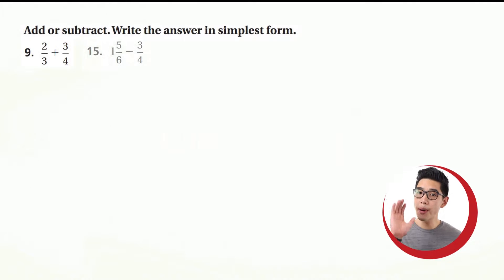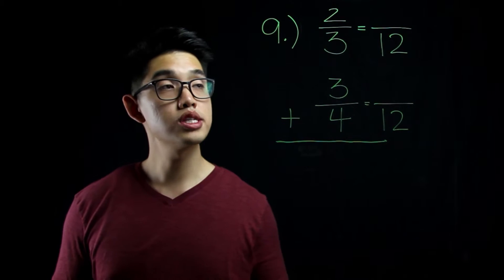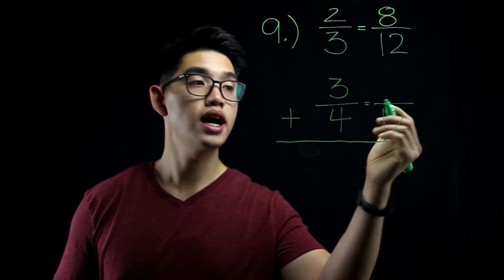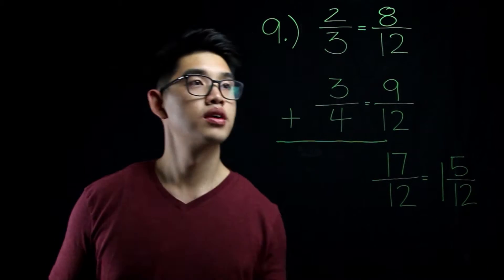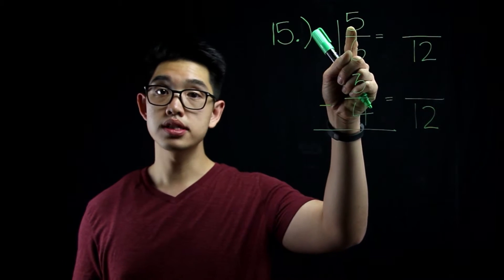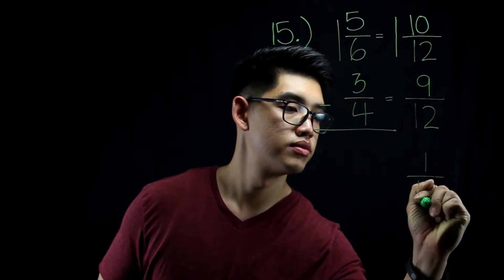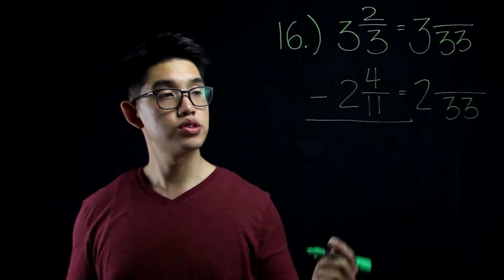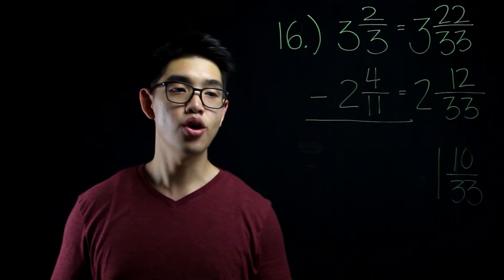1.6 Extension Adding and Subtracting Fractions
Teacher: Mr. Chen
Book: Big Ideas Course 1 (Green)
Chapter-Section: 1.6 Extension
Page: 43
Problems: 9, 15, 16